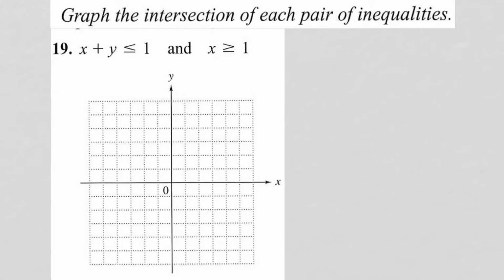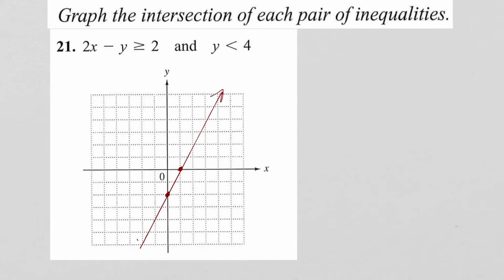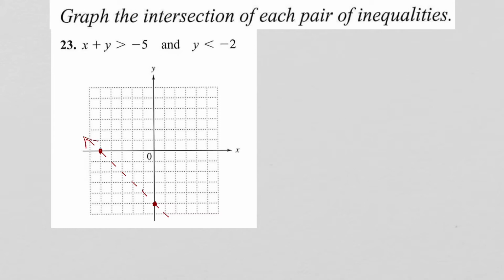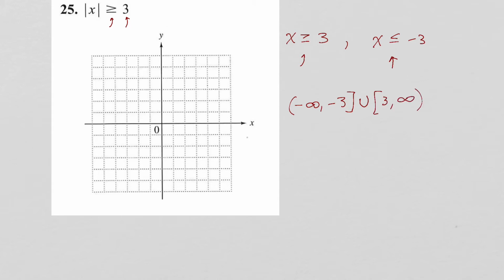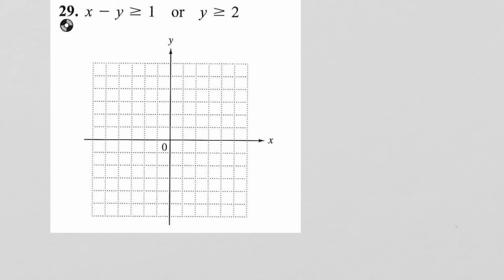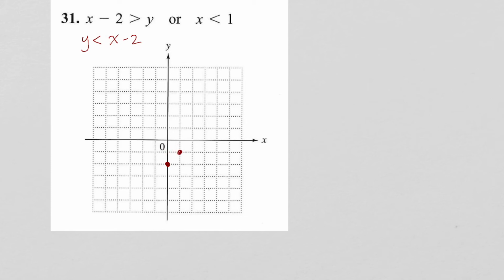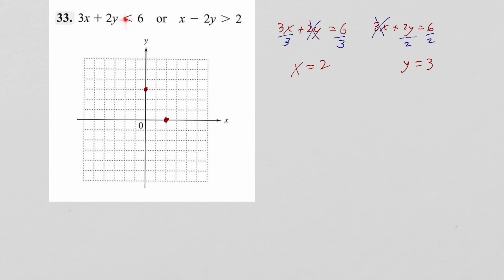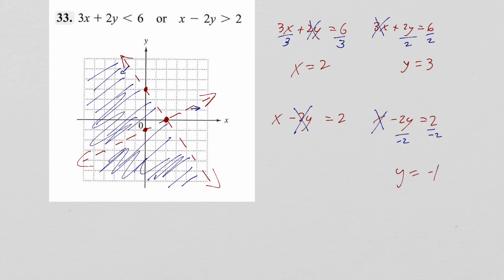9A - p233 - HW Video